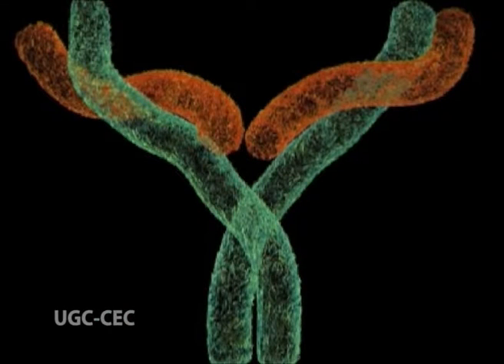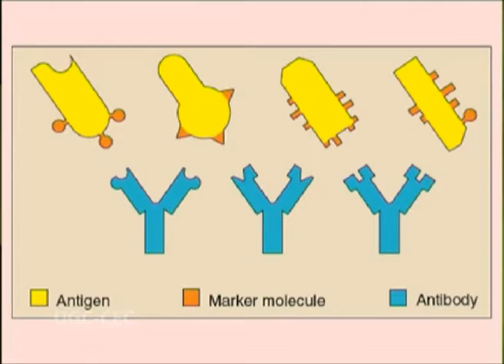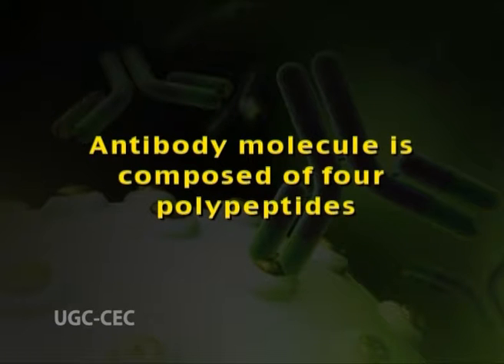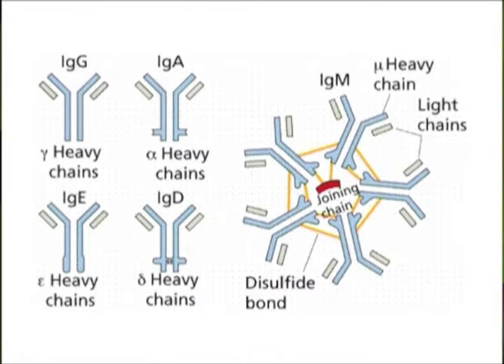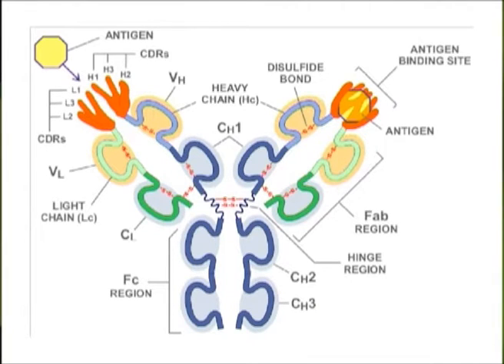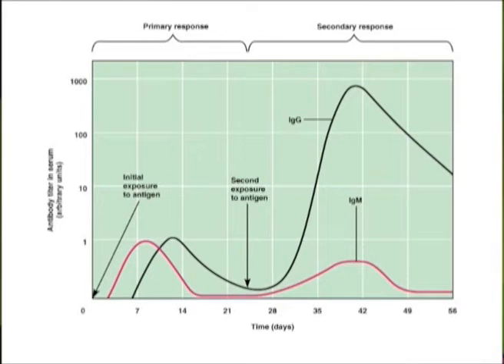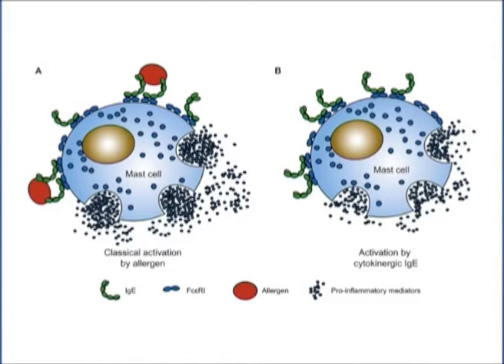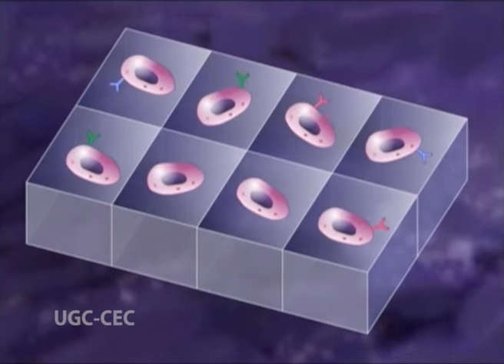ANTIBODIES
Subject :life Sciences
Course  :3rd year/paper 5